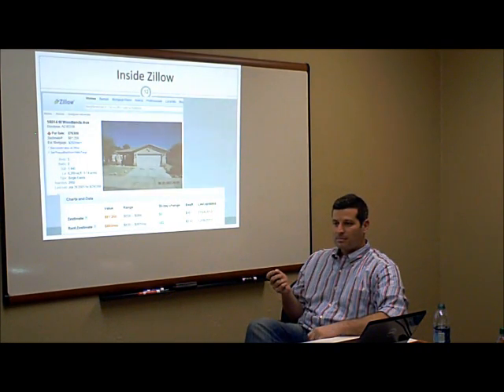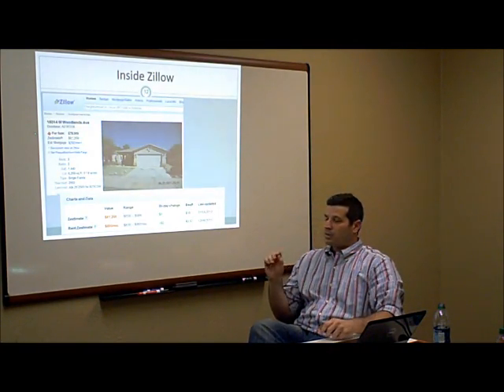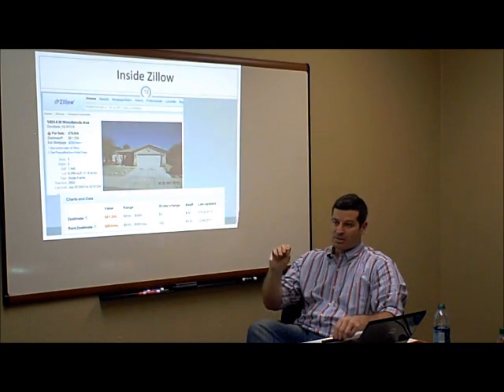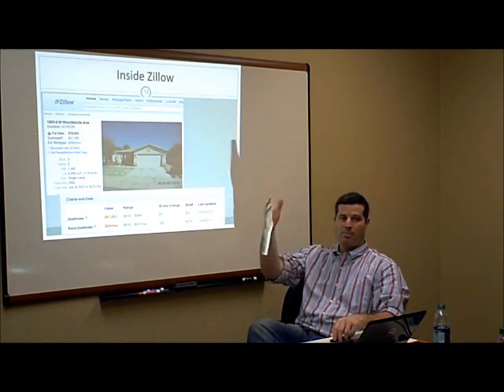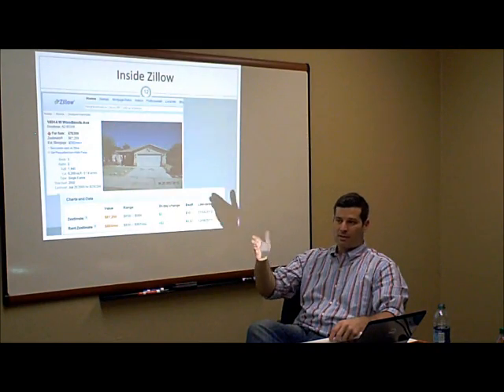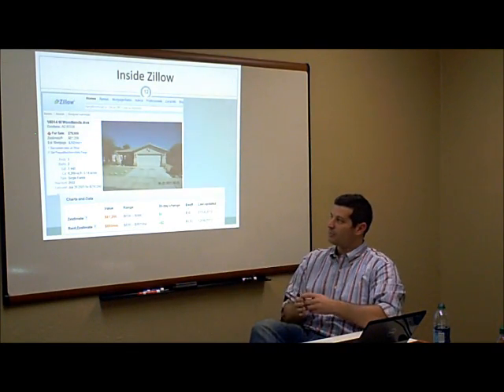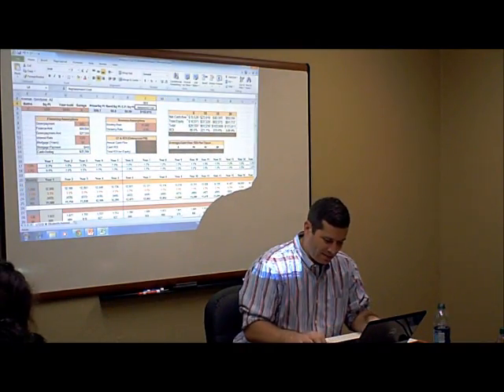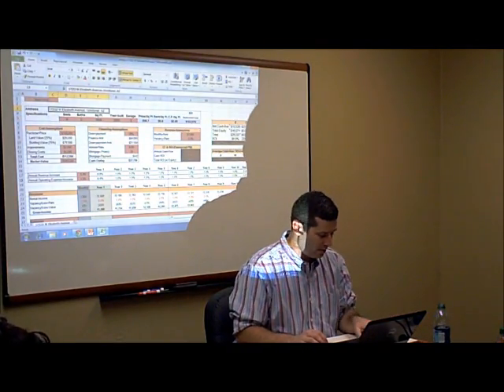Real Estate Investing Workshop Sneak Peek By Dani Beit-Or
This short 12 mins video gives a glimpse into the extensive real estate investing seminar.
Check for seminar dates or on how to obtain a copy of this half day seminar.